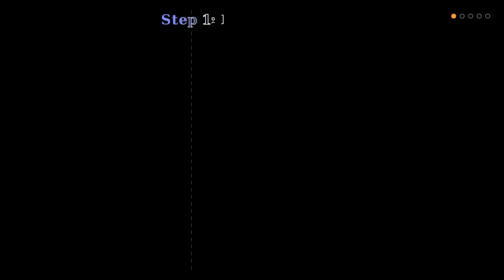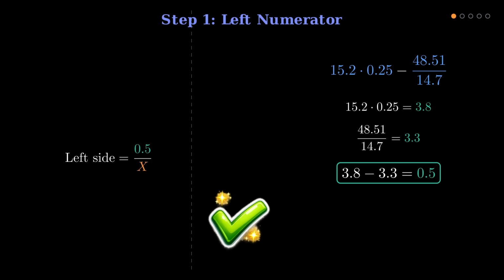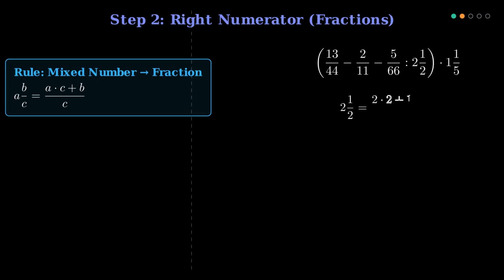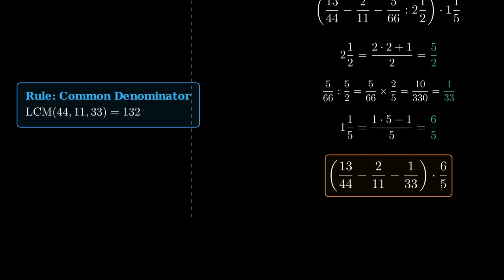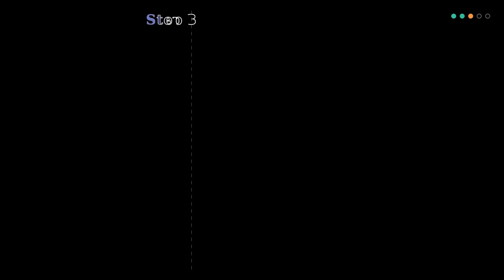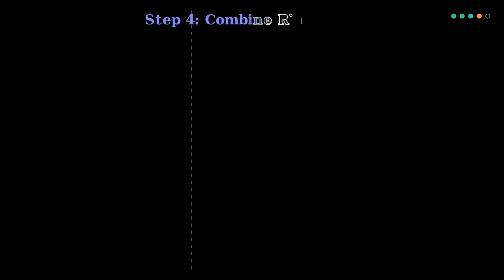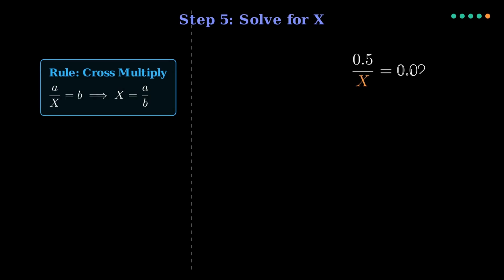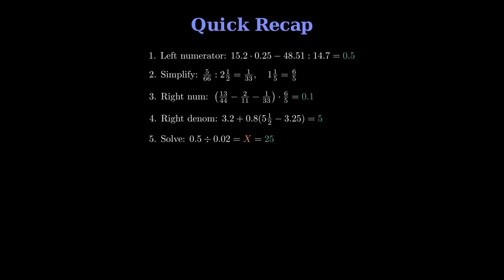Math Olympiad Equation: Solve for X with Fractions Step by Step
Can you find X in this Math Olympiad equation? 🤯

This problem combines fractions, mixed numbers, decimals, and order of operations into one monster equation. Watch the full step-by-step breakdown — the answer is surprisingly clean!

⏸️ Pause at the beginning and try it yourself first!

🧠 Topics covered:
- Common denominators (LCM)
- Mixed number to fraction conversion
- Dividing by fractions (reciprocal rule)
- Order of operations (PEMDAS/BODMAS)
- Cross multiplication to solve for X